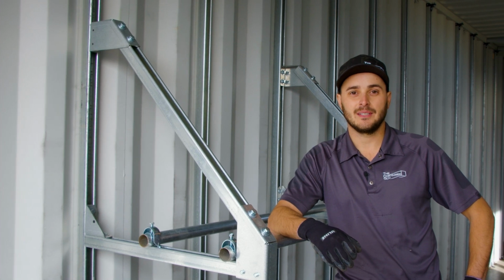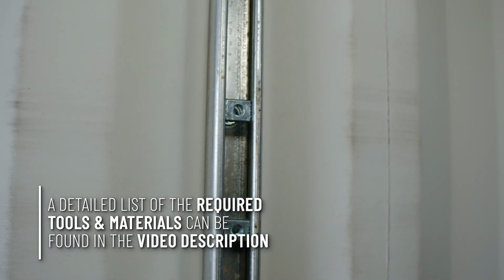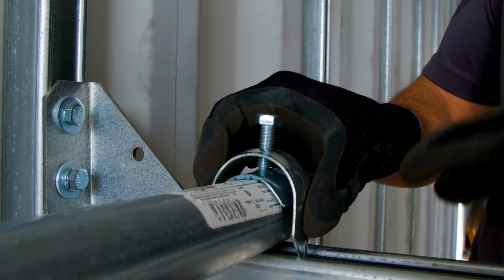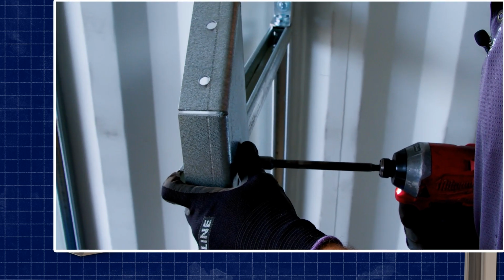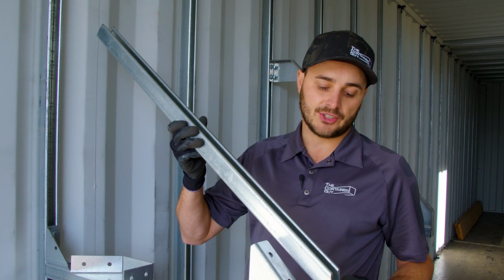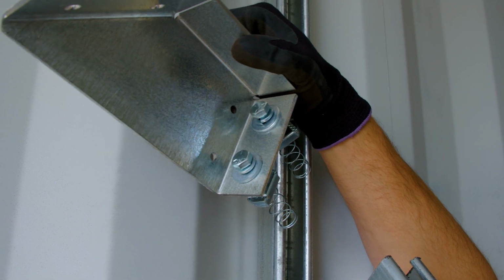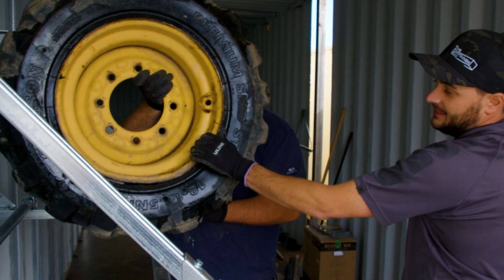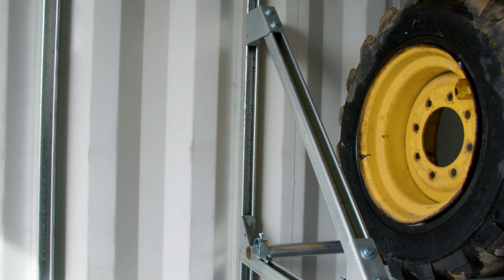Shipping Container Organization - Modular Strut Channel Tire Rack Kit Install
Shipping Container Organization - Modular Strut Channel - Tire Storage Rack | The Container Guy

In this video, we will show you how easy it is to organize your shipping container using our container strut mount system by installing our tire racks kits. This is the easiest way to modify your shipping container so you can store as many tires as you need in your sea can with our bolt-on tire rack kit.

This tire storage solution is great for tire shops that need excess storage or seasonal storage for their tires. With this tire rack kit, you can store multiple sizes of tires in one conex box by layering them along the wall of your container. You can store commercial truck tires, regular-sized tires and even ATV tires all in one sea can. We utilize our modular interior systems to easily install any shelving, electrical, or storage system in sea containers. We will have a whole video in the future on how to install CSM brackets and strut channels to make your container more modular.

Tools Required:
Strut channels
1 ¼” EMT Pipe
Drill
9/16 Socket Wrench
9/16 Wrench
3/8” hex head impact bit

Hardware Included with Tire Rack Kit:
Angle Brackets (2 bottom, 2 left and 2 right angle brackets)
⅜ Spring nuts
⅜ Bolts, Lock Washers, & Washers
¼” Self-tapping screws
1 ¼” EMT/RIGID Strut Clamps

Additional Hardware Required to Strut-Line Container:
CSM Brackets

DOES NOT INCLUDE STRUT CHANNELS or EMT PIPE.

Customers can source these items locally. Strut channels are available to purchase at your local hardware store or electrical accessory suppliers. You can cut the struts to the exact size you need for your tires. The basic set of dimensions for the length to cut your struts are 36”, 30”, 28”, or 24”.

Timestamps:
0:00 - Introduction
0:41 - Installation Instructions
3:30 - Conclusion

WINDOW FRAMING KITS
NEW 42" x 30" Side Wall & 48" x 30" End Wall
(MSS) Modular Strut Systems Products:
**MSS Brackets
**CSM Brackets
**CSM Roof Bracket

VENTILATION
Big Air 45 Vents:
**Big Air 45 Vent

SECURITY
Lock Box:
**Bolt-On Lock Box : http
s://amzn.to/4cOf6kZ
**Universal Lock Box

At The Container Guy, we are constantly developing new products and engineering practices. We know how to convert sea containers without compromising the integrity of the structure. This channel will take you along as we convert Conex boxes for our clients and show you the proper way to install accessories.

We also hope to provide the shipping container home and tiny home following great tips on how to modify sea cans properly so you don’t make the same mistakes I have!

Our company is based in Saskatoon, Saskatchewan, Canada. Although we cannot modify shipping containers for everyone, our available products can be sent anywhere in North America. These products and designs are forever changing. Be sure to check our website to keep up to date on the most recent versions.